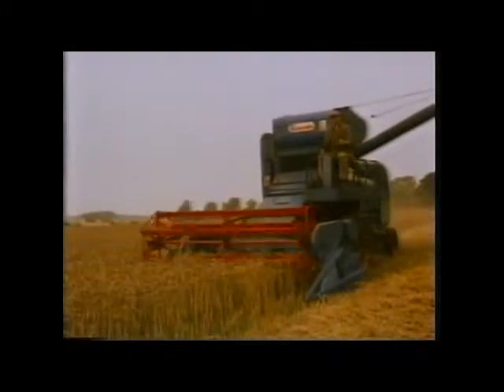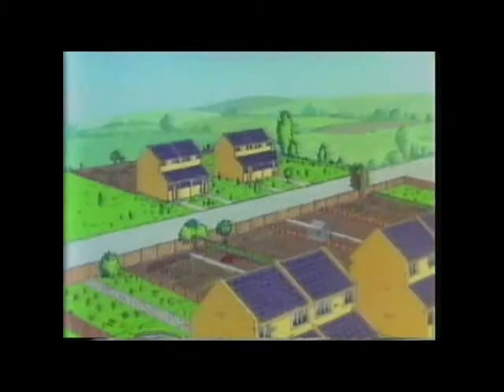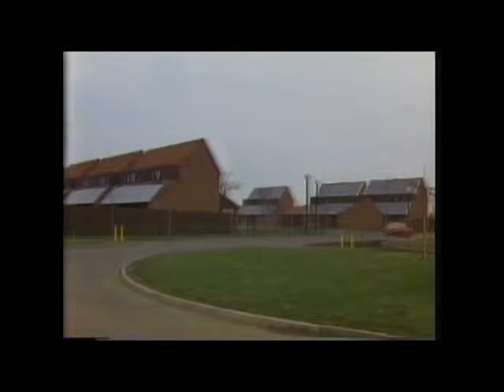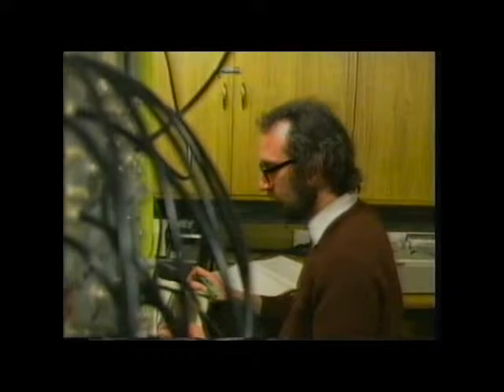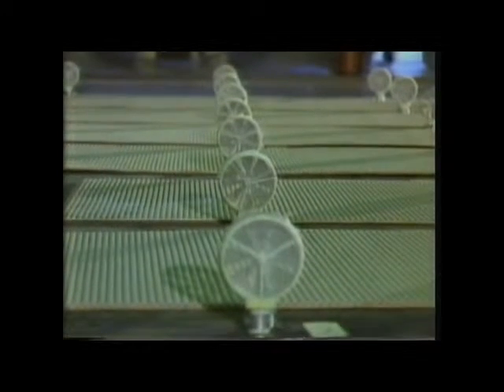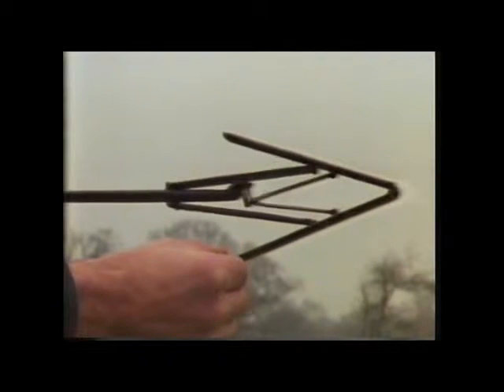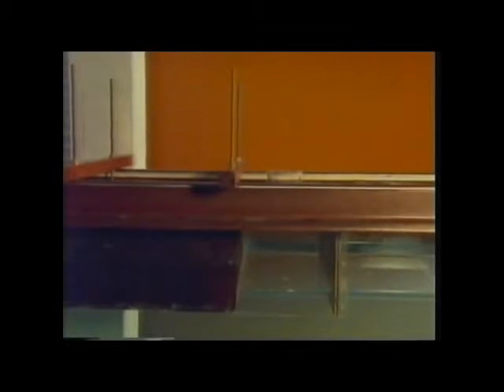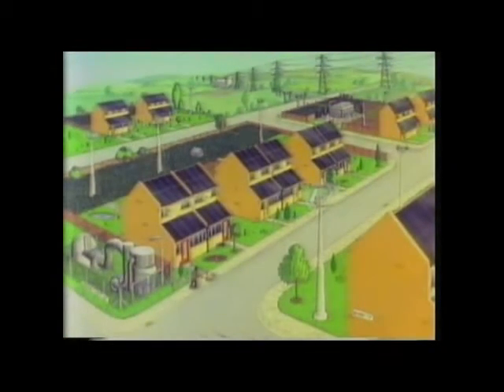S018RS04 Exploring Science Solving the Energy Problem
Exploring Science Solving the Energy Problem

BBC Schools KS3

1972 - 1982 Repeated until 1989